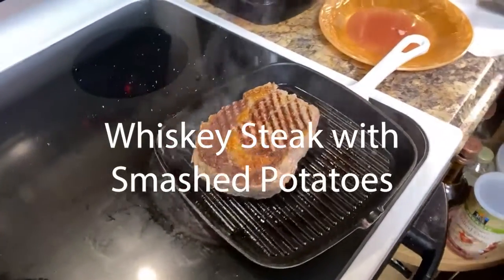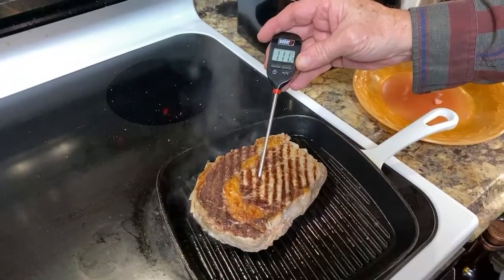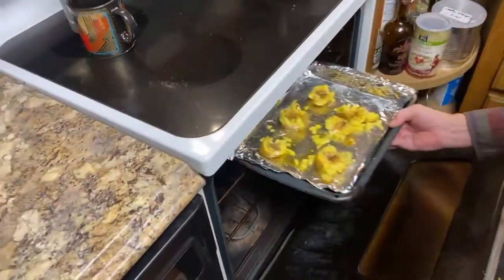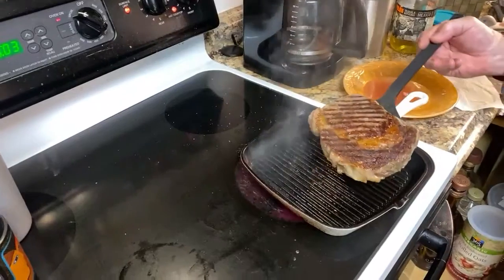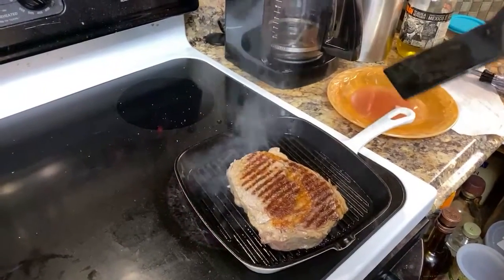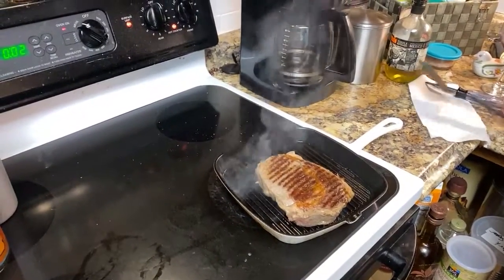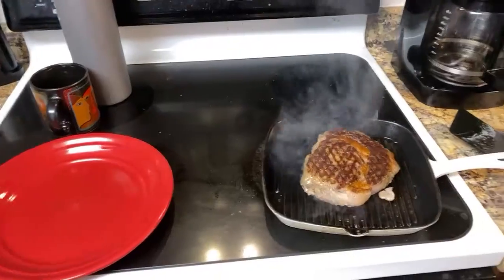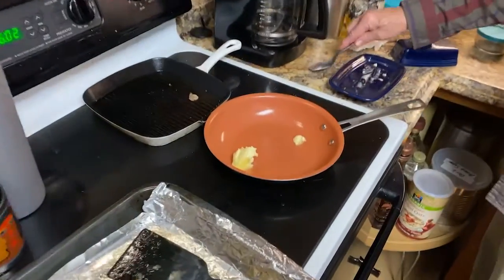Whiskey Steak and Smashed Potatoes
Ribeye is on the menu as Mr. C plates up whiskey-marinated steak with smashed potatoes in a butter lemon sauce.